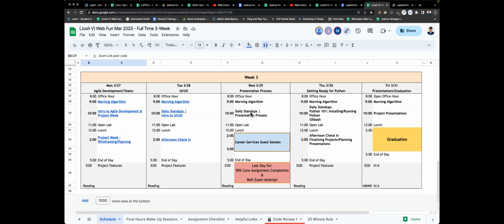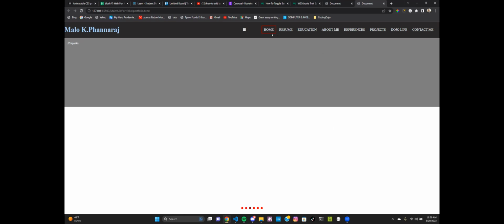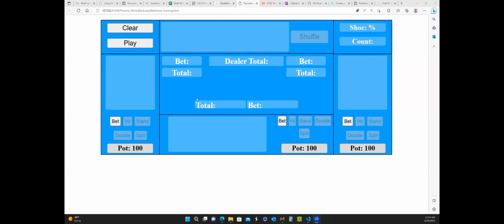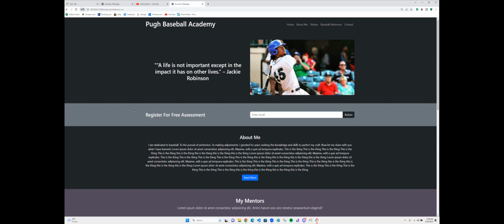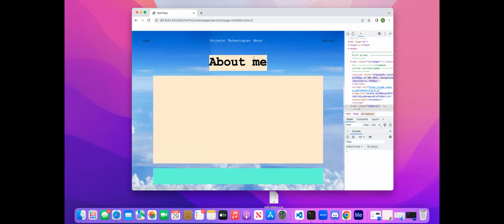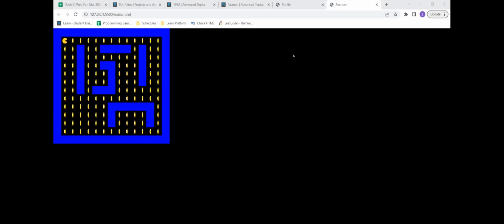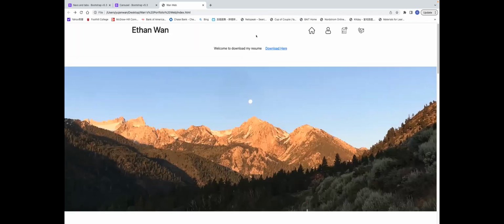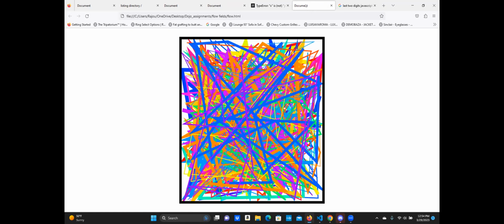Web Fundamentals March2023 W3D3 Daily Standup